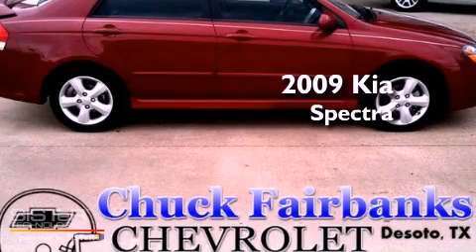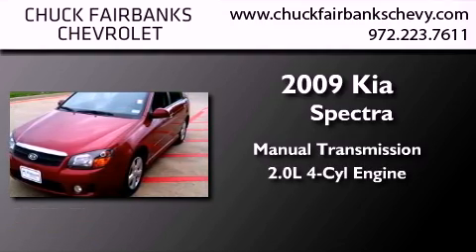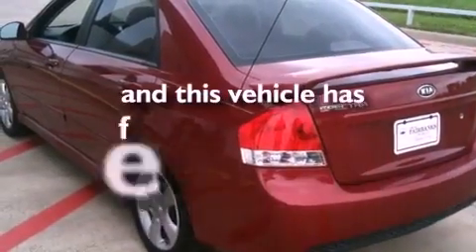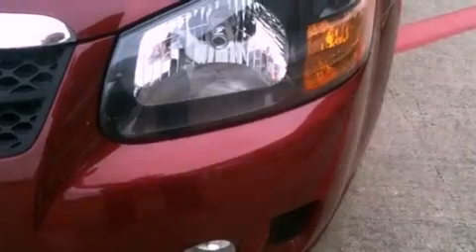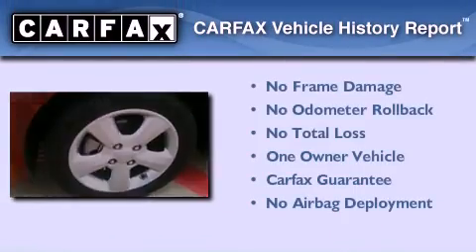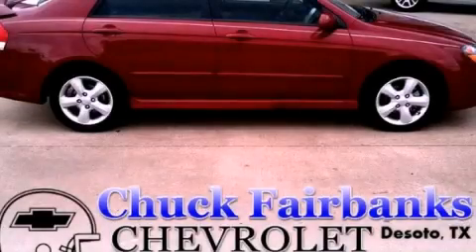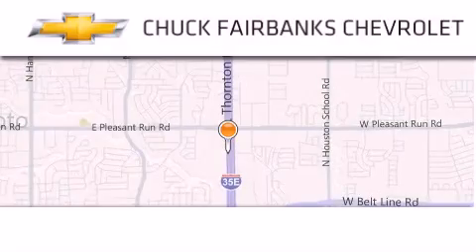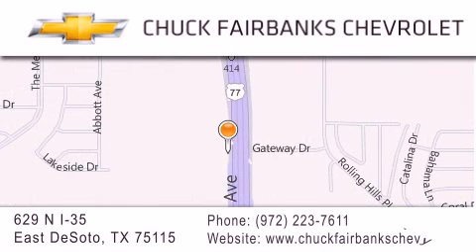Pre-Owned 2009 Kia Spectra DeSoto TX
Year : 2009
 Make : Kia
 Model : Spectra
 Engine : 2.0L DOHC CVVT 16-valve I4 engine
 Trans . : Manual
 Exterior : Red
 Miles : 68,648
 Interior : Other
 Stock : 95022503U

 629 N. I-35 East